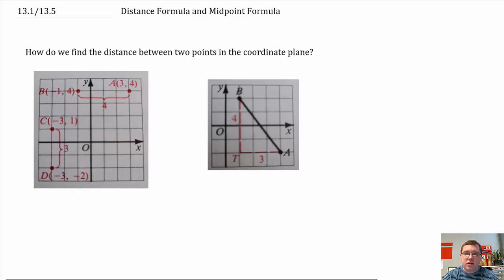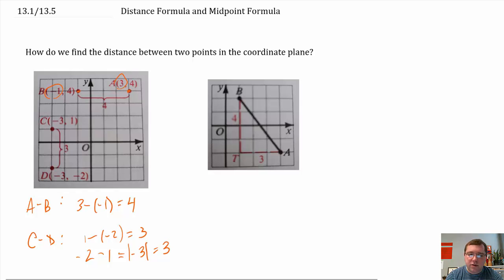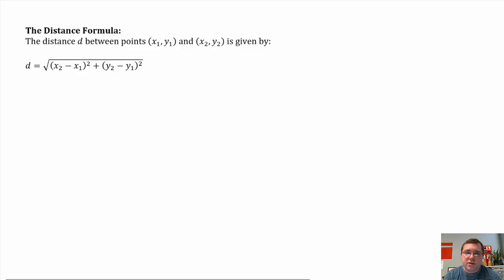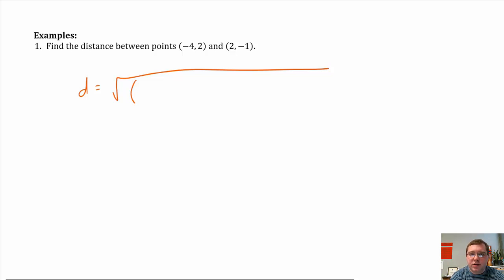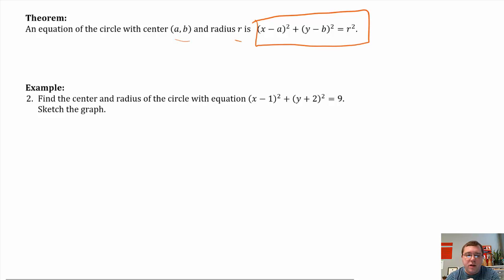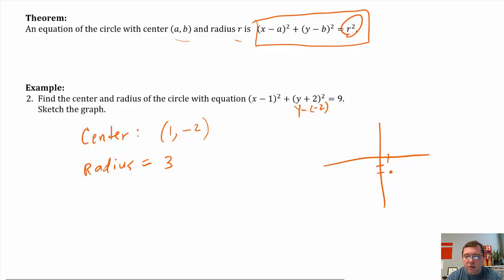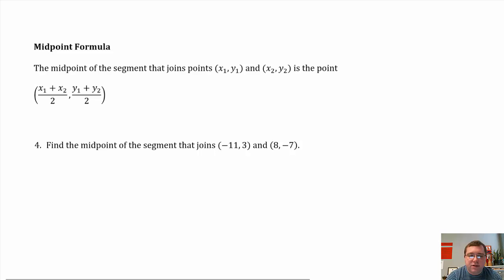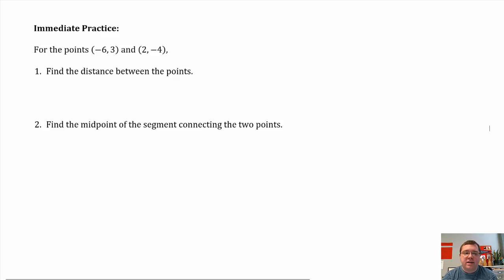GEO230 13-1, 13-5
GEO230 - Sections 13.1/13.5: Distance Formula and Midpoint Formula